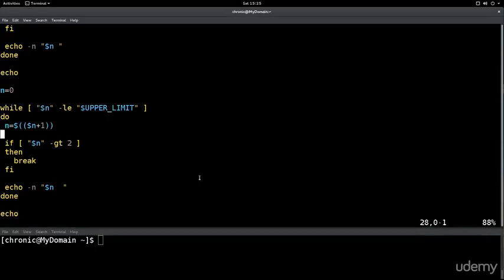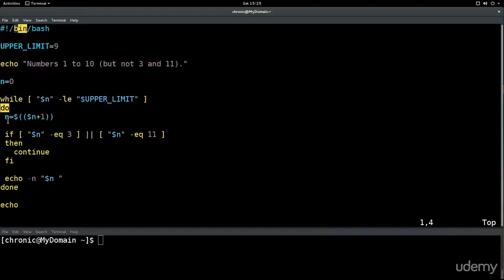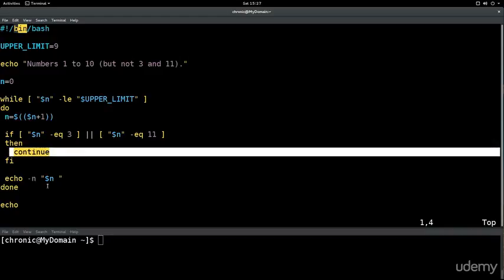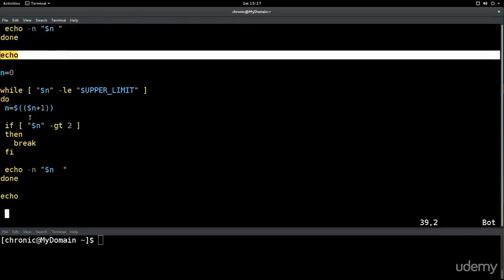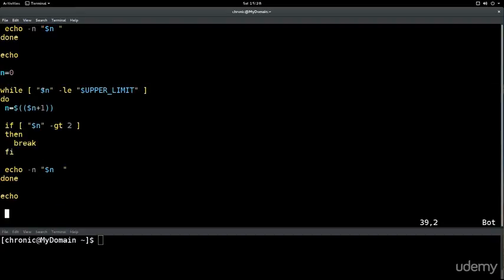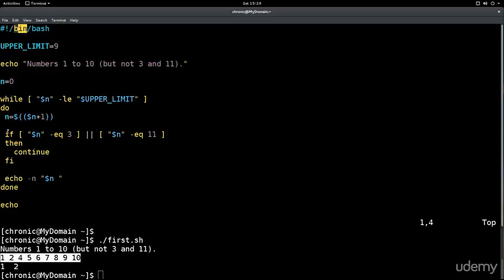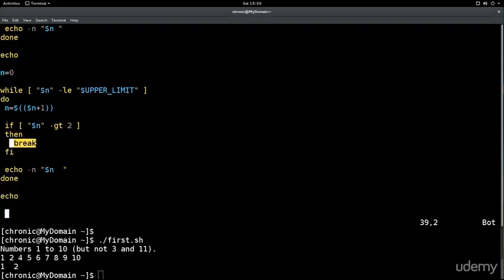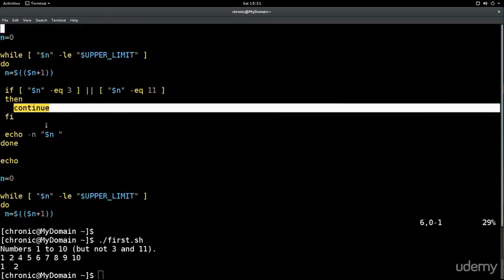Break and Continue Part 1